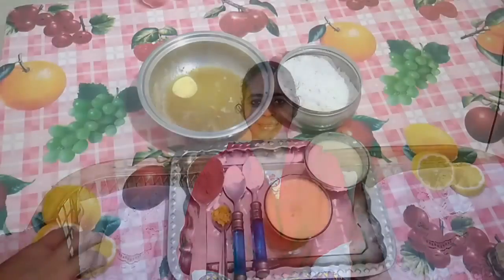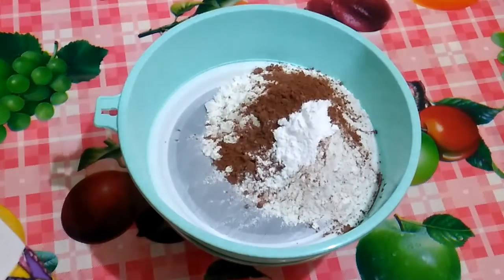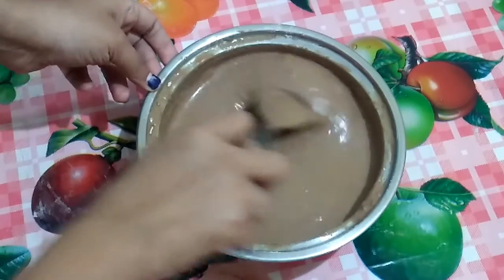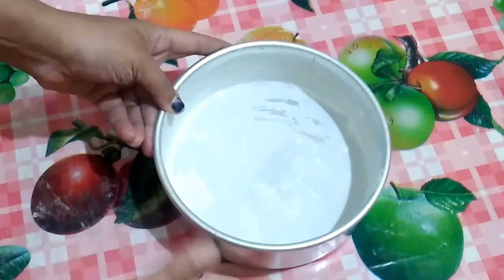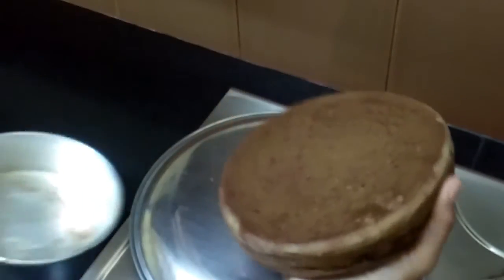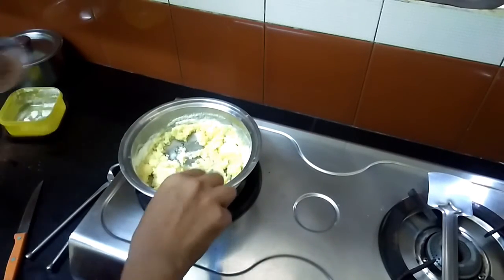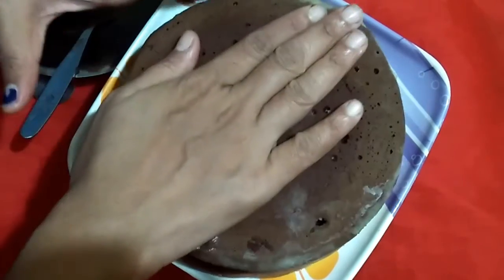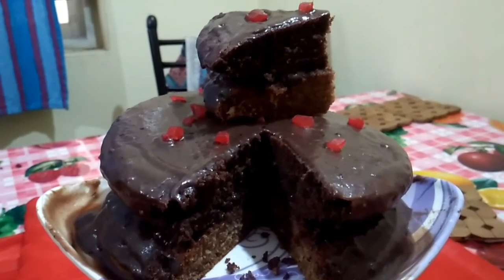Eggless Orange Chocolate Cake With Chocolate Ganache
A Christmas Special Recipe with a simple fostering Chocolate Ganache.